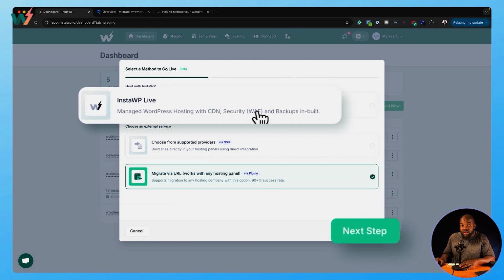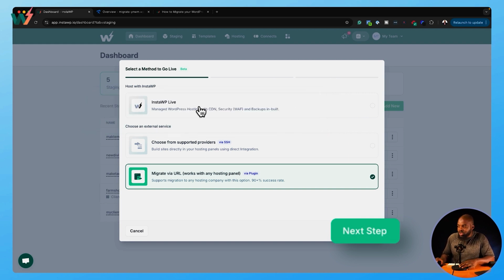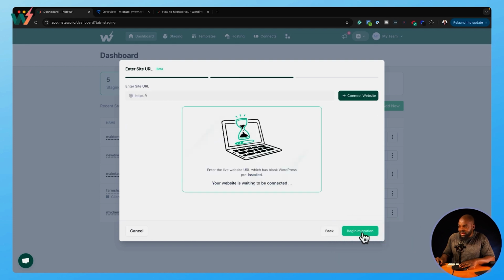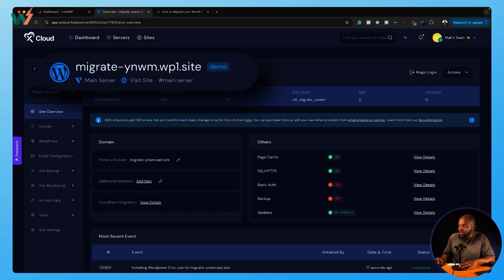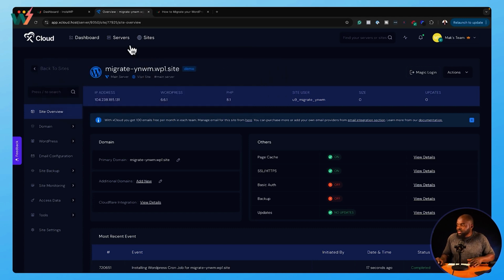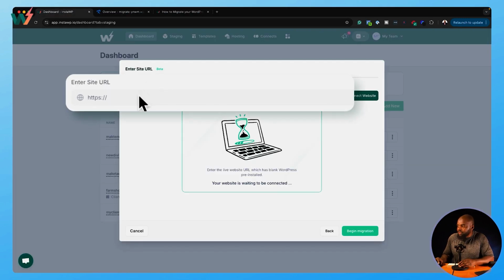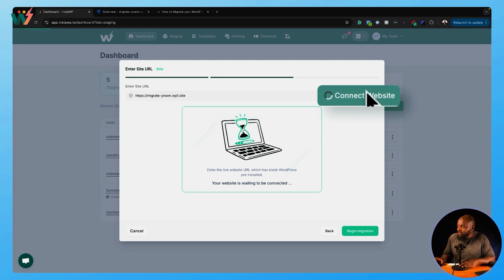I Lost All My Client’s Data! How This 1 Tool Saved Me from a WordPress Migration Disaster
Are you facing WordPress migration challenges and worried about losing valuable data? In this video, I share a personal story about how I lost a client's website data during a migration and the steps I took to prevent it from happening again. Learn how to avoid the common pitfalls of website migration and discover how the powerful InstaWP Migration Tool can help you migrate WordPress sites with ease, speed, and zero downtime.

I'll walk you through how to use this tool, which offers a 99.9% success rate, reduces downtime by 99%, and ensures seamless migrations to any hosting provider. If you're a WordPress developer or running a design agency, this is the must-have plugin for hassle-free migrations.

Hit play to find out how you can save time, avoid costly errors, and keep your clients' data safe during every migration!

🔑 Key Points Covered:

✅ Real-life WordPress migration mishaps and how to prevent them.
✅ Step-by-step tutorial on using InstaWP for a flawless migration.
✅ How InstaWP outperforms other migration plugins with 10x faster speeds.

Watch till the end to get the most out of this powerful WordPress Migration Tool!

00:00 - Introduction: Discussing a migration mishap and the importance of data in client projects
00:09 - The nightmare of losing client data
00:23 - Overview of WordPress migration challenges
00:30 - Story: Losing data and recovering it with one tool
00:45 - Common migration problems: Lost data, big website transfers, migration stoppages
00:58 - Personal experience: Compatibility issues during domain migration
01:11 - Mistake 1: Downtime caused by DNS propagation issues
01:22 - Mistake 2: Forgetting to back up a database and losing client data
01:30 - Discovering InstaWP: Solving migration headaches
01:50 - Demo: How to use InstaWP to migrate websites
02:00 - Preparing for migration: Blank WordPress website setup
02:10 - Step-by-step migration using InstaWP
02:30 - Using the InstaWP Connect plugin for migration
02:40 - Benefits of InstaWP: Live migrations without downtime
02:55 - InstaWP's 99.9% success rate and safe data migrations
03:20 - Efficiency of InstaWP: 2-10 times faster migration process
03:40 - Reducing downtime and saving $115,000 per year
04:10 - Conclusion: Subscribe for more helpful tutorials for agencies